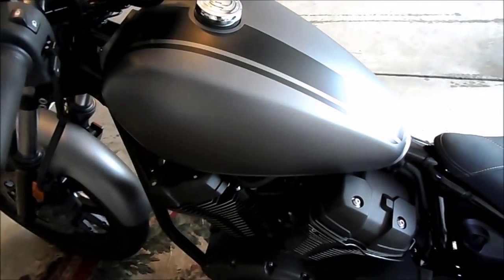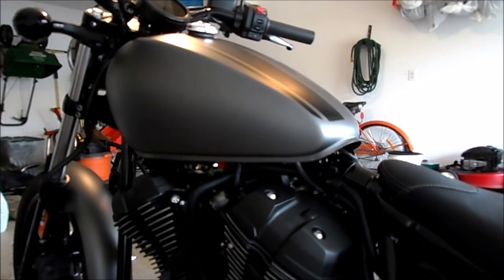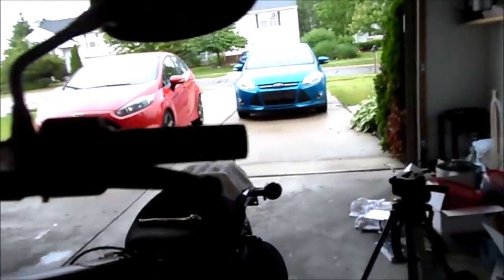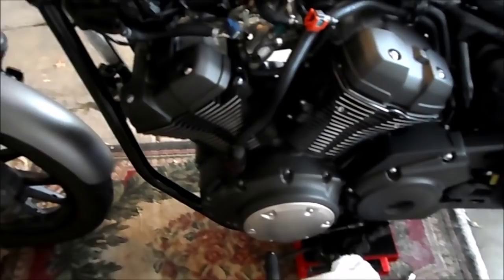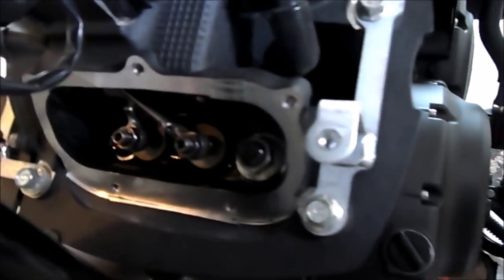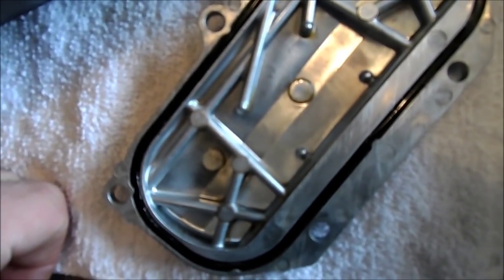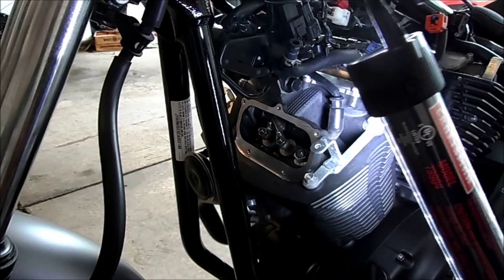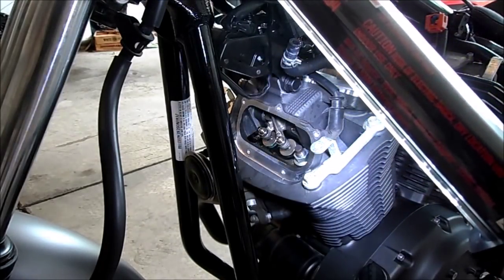Yamaha Star Bolt Valve Inspection and Adjustment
I show you how to remove your tank, inspect the valves and make adjustments if needed.